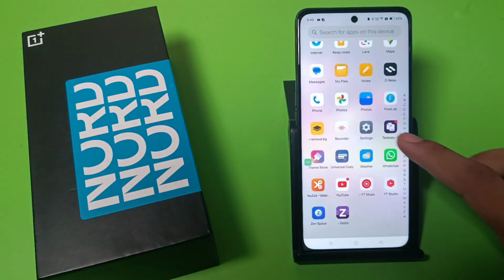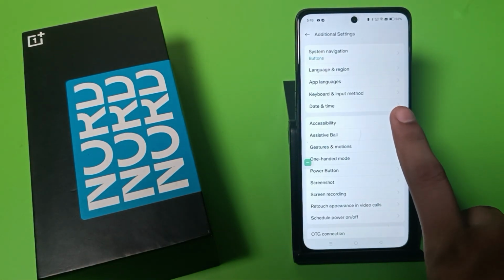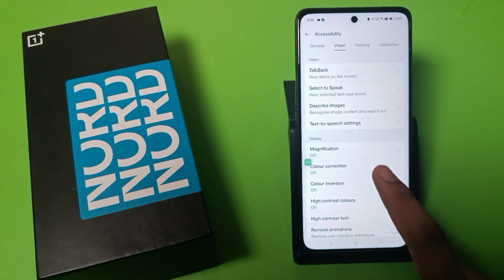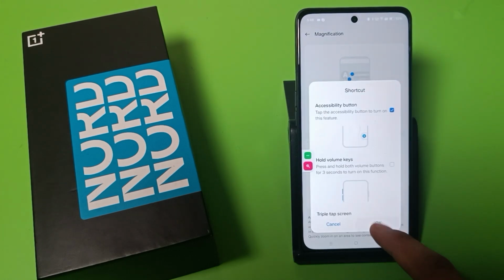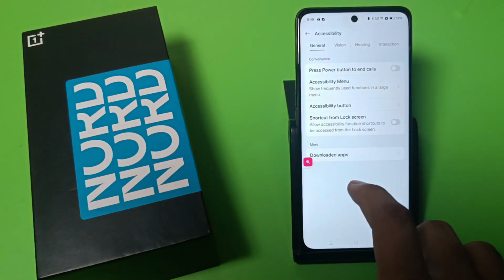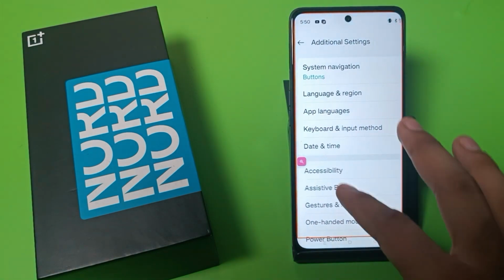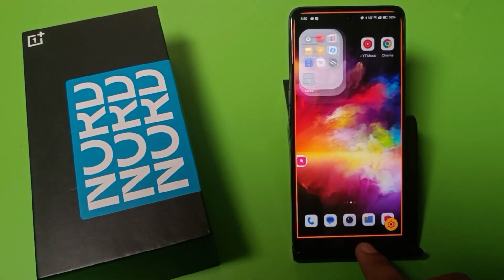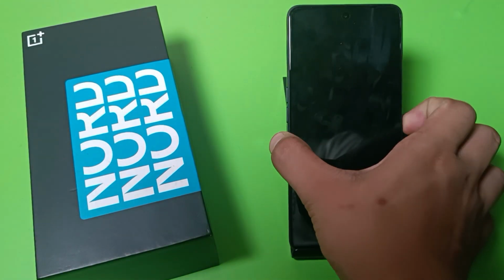OnePlus Nord CE 4 Lite 5G: ON/OFF Screen Magnification - How to Fix Screen Magnification problem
OnePlus Nord CE Lite 5G: ON/OFF Screen Magnification - How to Fix Screen Magnification problem on OnePlus Nord 4

how to fix screen magnification problem on
oneplus
how to fx screen magnification problem on
oneplus nord
oneplus nord 4
how to fx screen zoom problem in android
11 android 12
how to solve screen zoom problem
how to solve screen zoom problem iphone
how to solve screen zoom problem pc
how to solve mpl screen magnification
problem